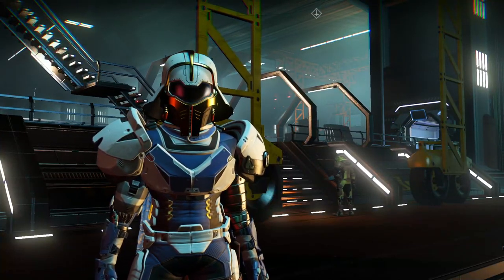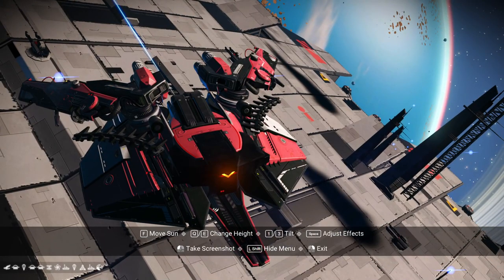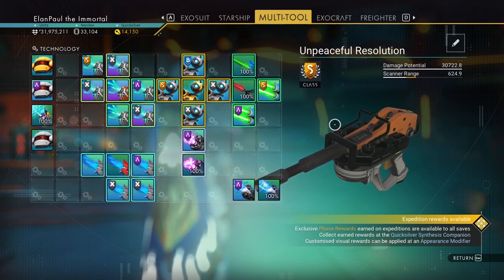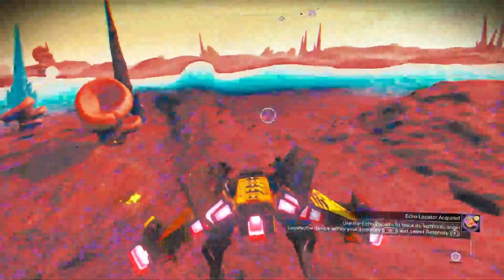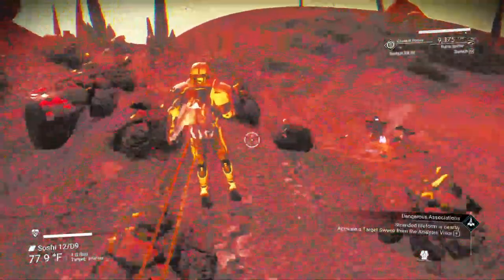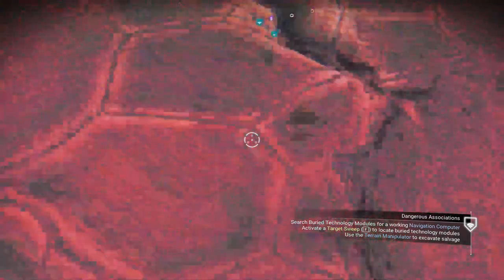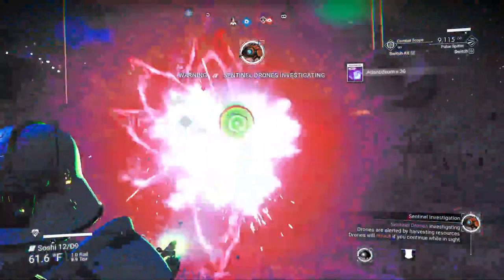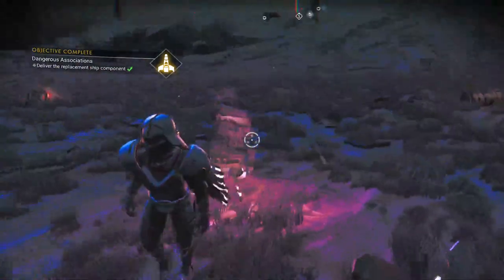NMS No Man's Sky - Weekend Anomaly Mission April 8 '23 with ElanPaul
Hello Travellers!  The Weekend Mission from the Nexus in the Anomaly is here, my friends! Rescuing a Lifeform!  I hope you enjoy it.